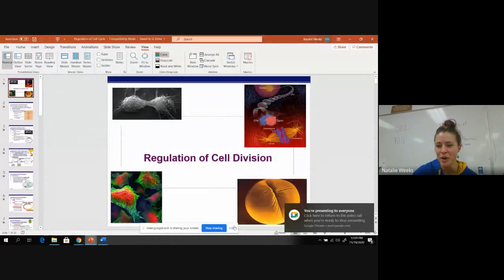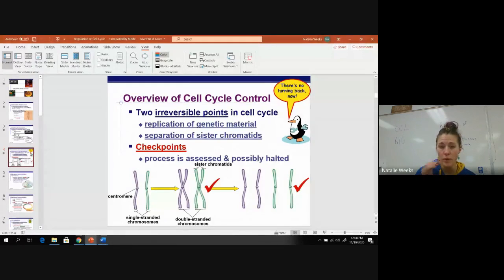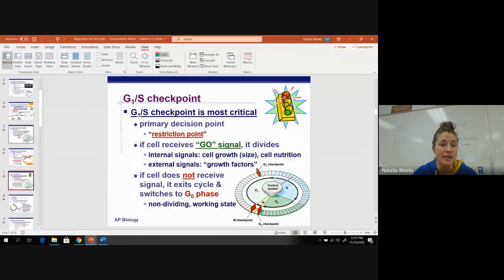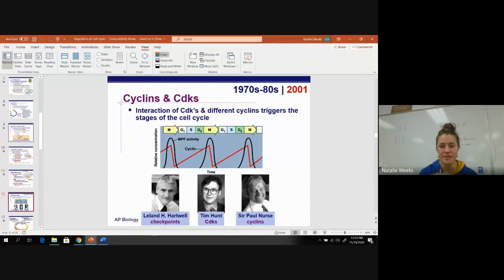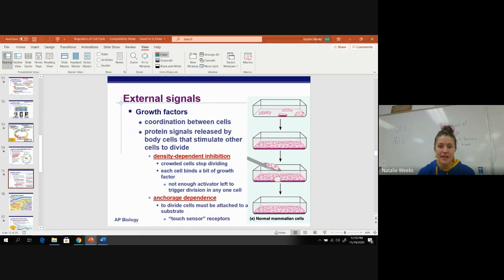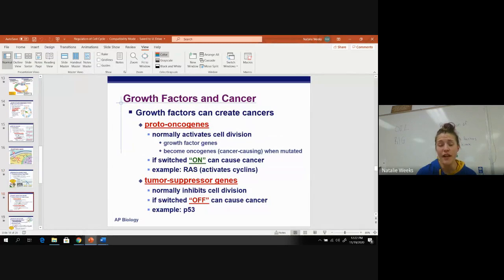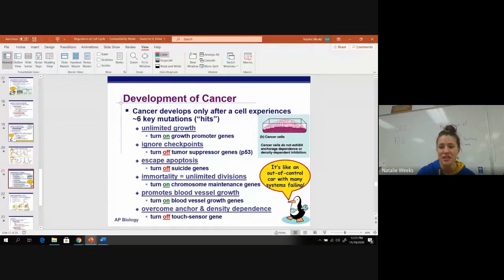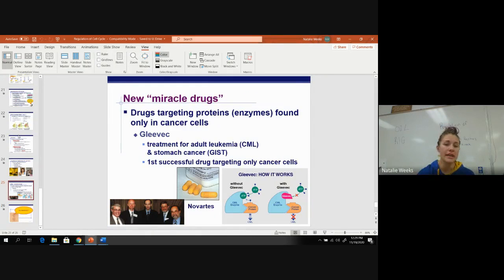Cell Cycle Regulation